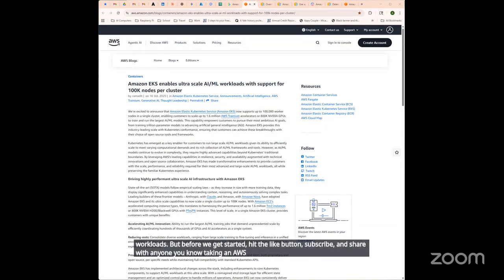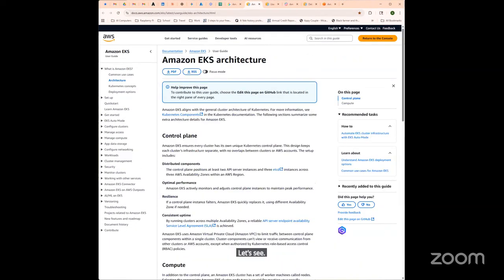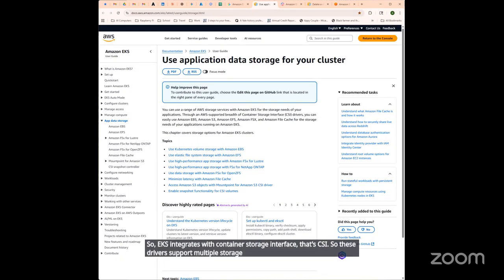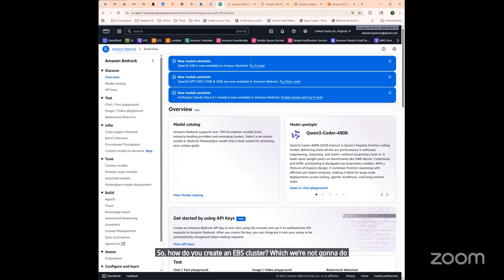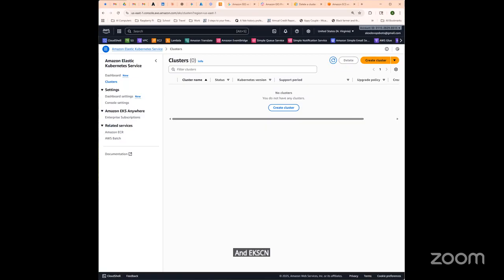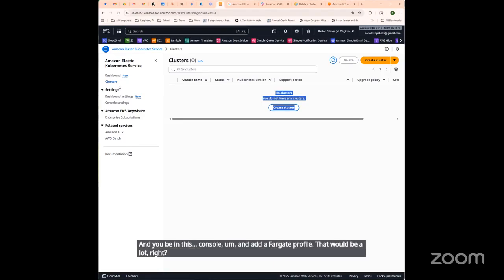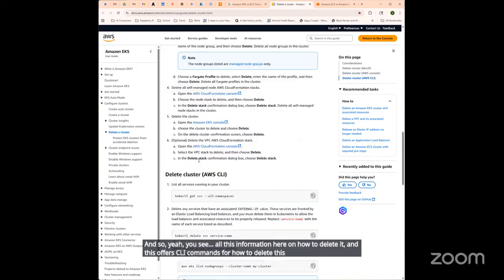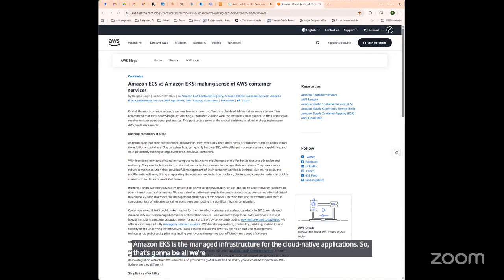AWS Machine Learning Associate Exam Walkthrough 76 AWS EKS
AWS Machine Learning Associate Exam Walkthrough 76 AWS EKS - October 05
Meeting Purpose

Overview of Amazon EKS for ML workloads, focusing on architecture, costs, setup, and comparison with ECS.

Key Takeaways

  - EKS: AWS-managed Kubernetes for ML, offering portability, GPU scheduling, and integration with ML tools (TensorFlow, PyTorch, Kubeflow)
  - Architecture: AWS-managed control plane; worker nodes via EC2 (managed/self-managed) or Fargate (serverless)
  - Costs: Free control plane; pay for compute (EC2/Fargate), storage (EBS/EFS/FSx), and load balancers
  - EKS vs. ECS: EKS offers multi-cloud portability and pod-level control; ECS is AWS-native with simpler setup

Topics

EKS Overview and ML Benefits

  - Fully managed Kubernetes control plane by AWS
  - Portability through standard Kubernetes APIs
  - Efficient GPU-enabled workload scheduling
  - Horizontal pod autoscalers for training/inference pipelines
  - Integration with ML tools: TensorFlow, PyTorch, Kubeflow, Argo Workflows

EKS Architecture

  - Control plane: AWS-managed, multi-AZ, automatic upgrades/patching
  - Worker nodes options:
    1.  Managed node groups: AWS-provisioned EC2 via auto-scaling
    2.  Self-managed nodes: User-controlled EC2 with custom AMIs
    3.  Fargate: Serverless, pay-per-pod compute

Storage Options

  - Container Storage Interface (CSI) drivers support multiple types:
    1.  Amazon EBS: Block storage (not Fargate-compatible)
    2.  Amazon EFS: Shared file systems (Fargate-compatible)
    3.  Amazon FSx (Lustre/NetApp): High-performance (not Fargate-compatible)

Cost Structure

  - Control plane: Free
  - Compute: EC2 pricing (+ EBS if used) or Fargate (per vCPU/GB RAM/second)
  - Load balancers (ALB/NLB): Charged separately
  - Add-ons (e.g., CSI drivers): Free, but underlying services have costs

EKS Cluster Creation Process

  - Create cluster: Select K8s version, IAM role, VPC
  - Add managed node group: Name, IAM roles, EC2 config (OS, instance type, disk size)
  - Configure scaling: Set min (e.g., 1), desired (e.g., 3), max (e.g., 8) nodes
  - Optional: Add Fargate profile, configure persistent storage (EBS CSI driver)
  - Cluster launch: ~20 mins; full setup with nodes/Fargate: ~30 mins
  - Deletion: Remove node groups, Fargate profiles, then cluster (~5-10 mins)

EKS vs. ECS Comparison

  - EKS: Open-source K8s, multi-cloud portable, pod-level control, complex setup
  - ECS: AWS-native, easier setup, less portable
  - Both support Fargate for serverless containers
  - MLOps: EKS integrates with Kubeflow/Argo; ECS connects to SageMaker pipelines
  - EKS excels in K8s-first orgs running ML workloads across environments

Next Steps

  - Review EKS documentation for deeper understanding
  - Practice creating and managing EKS clusters in a test environment
  - Explore integration of ML frameworks (TensorFlow, PyTorch) with EKS
  - Study Kubeflow and Argo Workflows for ML pipeline management on EKS
  - Compare EKS and ECS hands-on for ML workloads to understand trade-offs